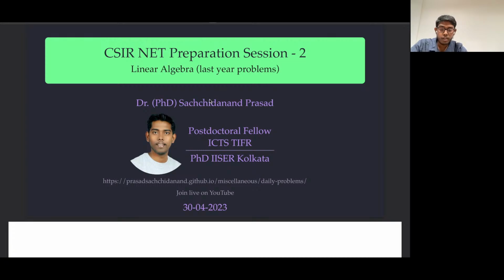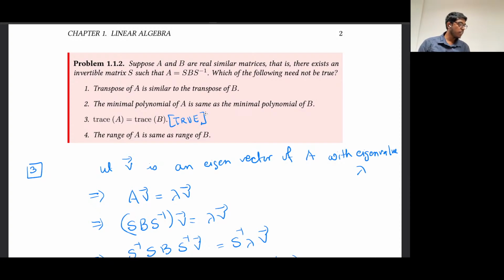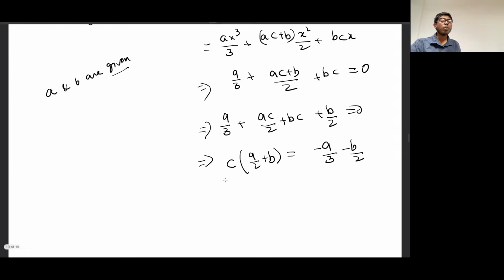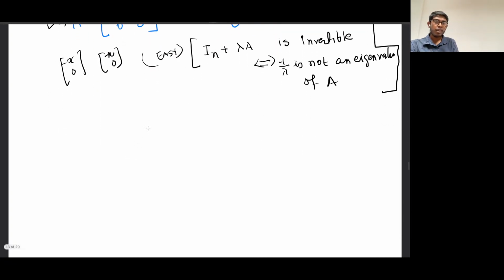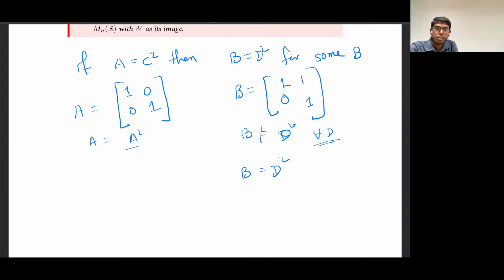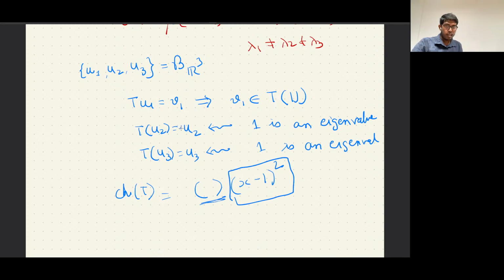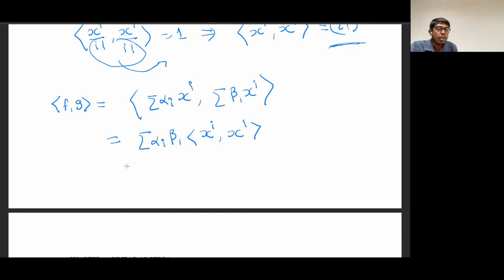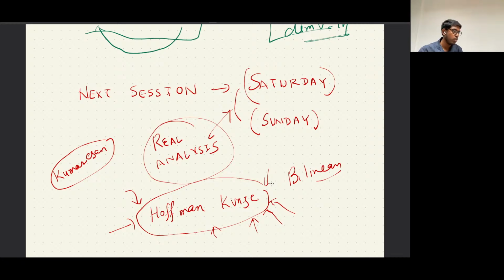CSIR NET Preparation Session - 2 (Linear Algebra last year problems, September 2022)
In this video, we will solve the previous year's problems of CSIR NET. This is the first session on linear algebra.

We encourage you to take part in the discussion.